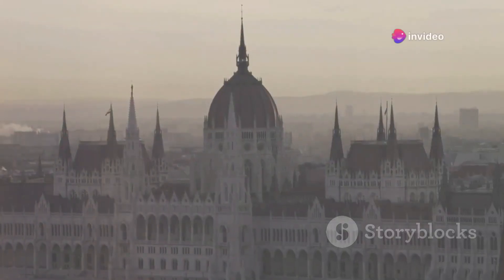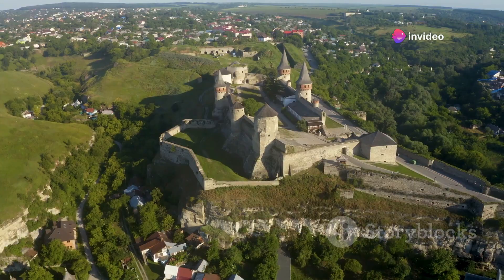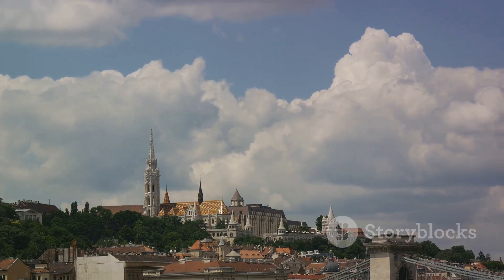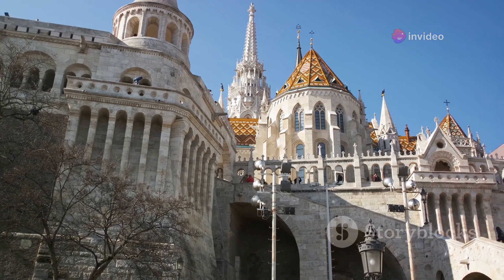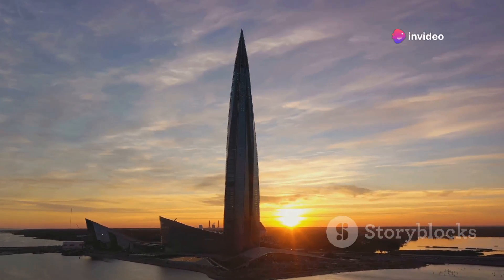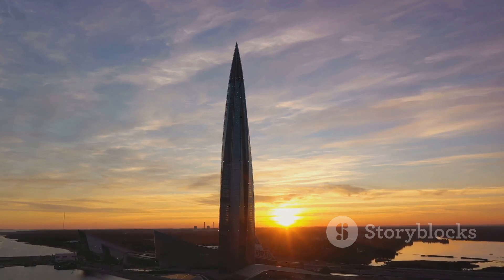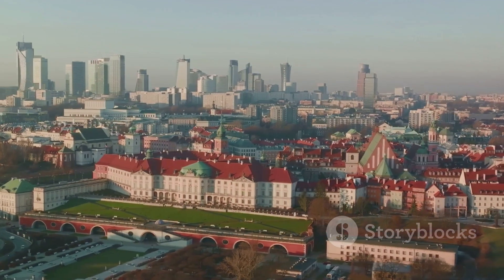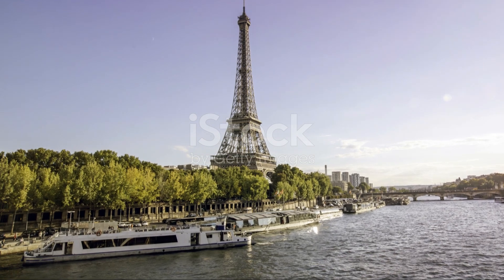Exploring Eastern Europe's Architectural Marvels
Explore the captivating architectural marvels of Central Europe in this visually stunning video. Witness the Czech Republic's Dancing House, a dynamic structure that challenges traditional perceptions with its fluid, avant-garde design. Journey to Poland's Philharmonic Hall in Krakow, where the fluid architecture pays homage to the melodic genius of Chopin. Finally, discover Estonia's KUMU Art Museum, a modern masterpiece that showcases minimalist yet bold aesthetics.

This video takes you on a captivating tour of the region's architectural gems, offering a unique perspective on how these structures seamlessly blend form and function. Prepare to be inspired by the innovative designs that push the boundaries of traditional architecture.

OUTLINE:

00:00:00 Exploring Eastern Europe's Architectural Marvels